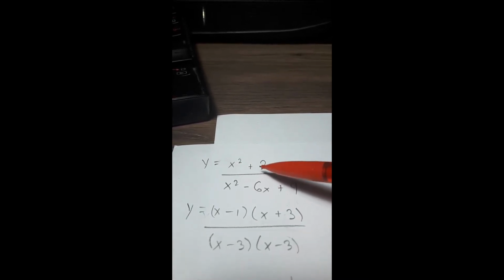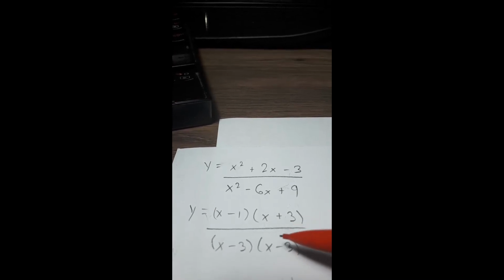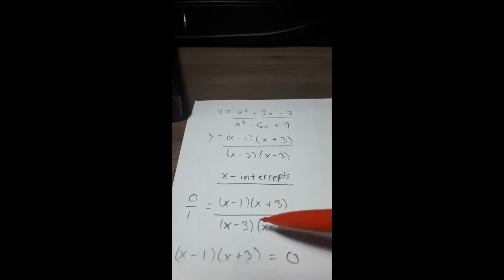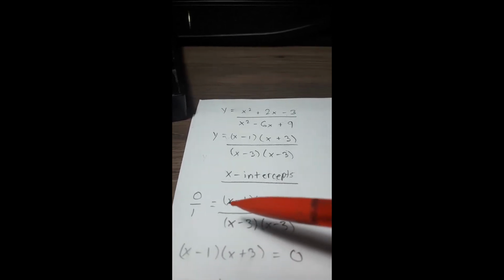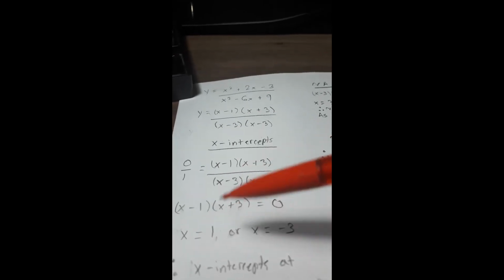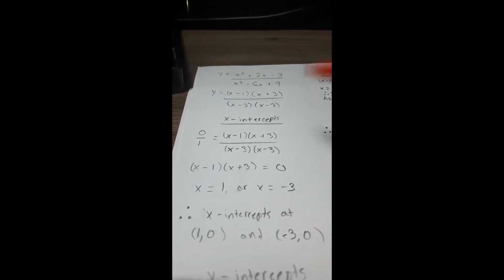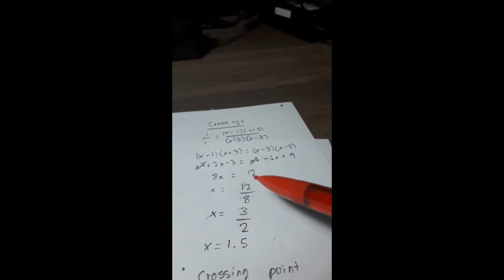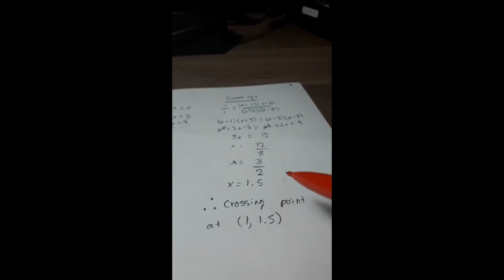Graphing Video Assignment - Raiyan Majumder